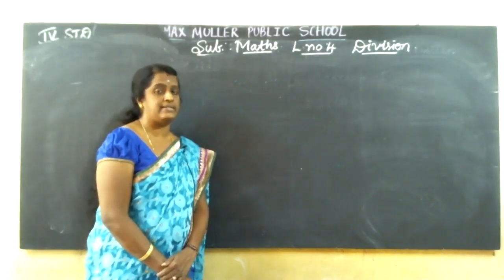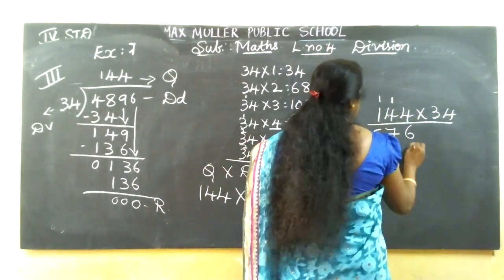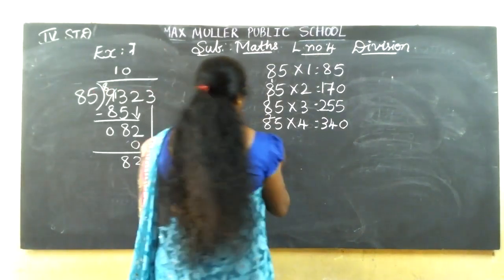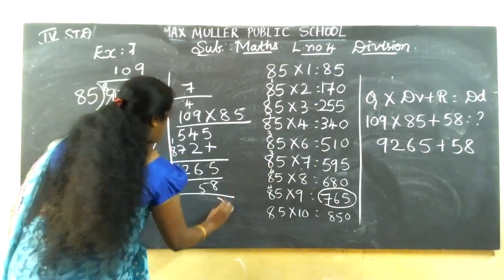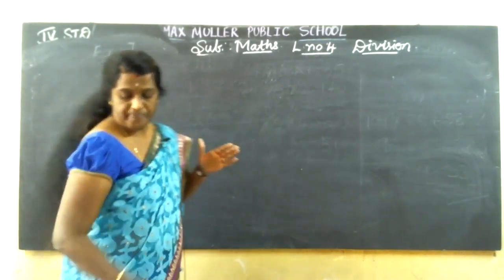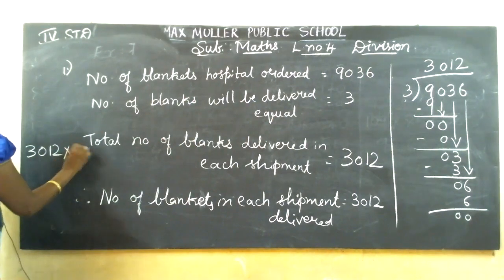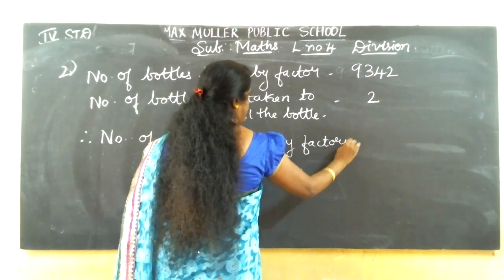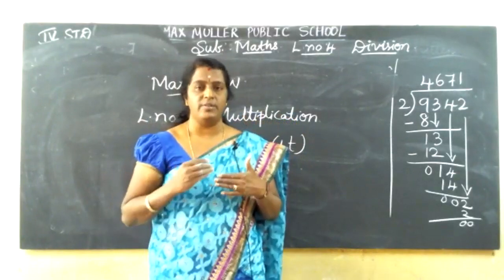4th -11.09.2021- Maths